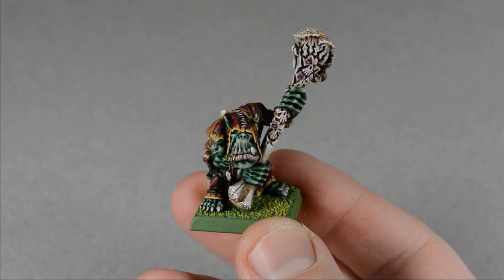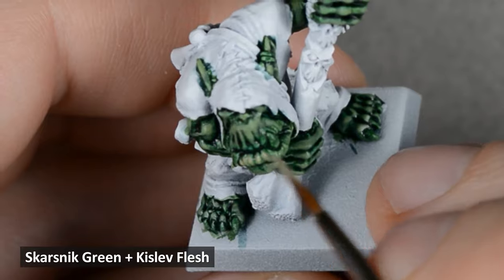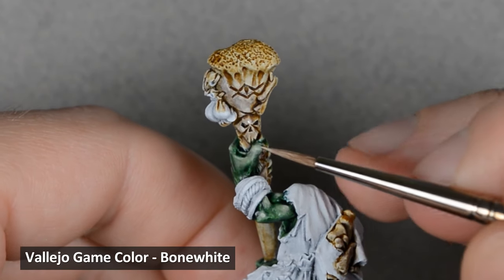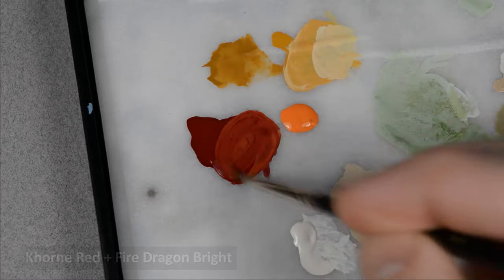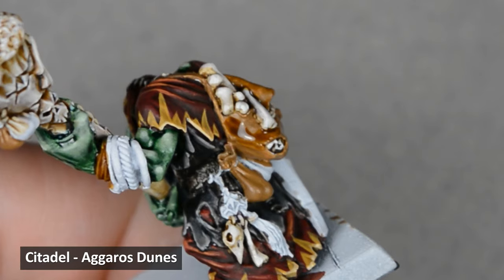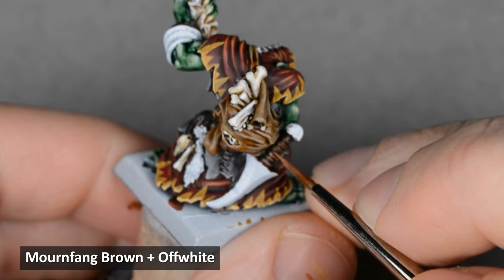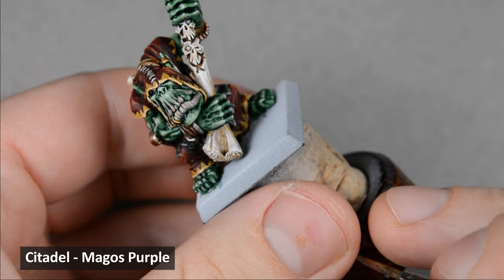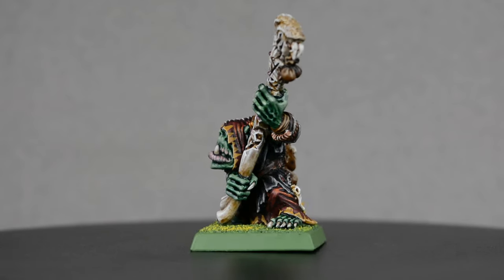Painting one of my FAVORITE Models! Orc Shaman Tutorial - Warhammer Fantasy Old World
Hi everyone! Let's paint this classic Orc Shaman Nazgob for Warhammer Fantasy/The Old World. We'll mix some colors and paint in some less conventional ways, so grab your paints and let's get started!

Materials:

Grey Primer (Ace Hardware)
Rosemary and Co series 99 sable brushes, sizes 2, 1, 0

White/Black (any brand)
Vallejo Game Color: Bonewhite, Offwhite

Citadel Contrast:
Ork Flesh
Skeleton Horde
Flesh Tearers Red
Black Templar
Magos Purple
Luxion Purple
Ratling Grime
Fyreslayer Flesh
Aggaros Dunes
Gryph-Hound Orange

Citadel Base/Layer:
Straken Green
Skarsnik Green
Kislev Flesh
Emperor's Children
Mournfang Brown
Balor Brown
Averland Sunset
Zandri Dust
XV-88
Iron Hands Steel
Runelord Brass
Retributor Armor
Stormhost Silver
Warboss Green
Phalanx Yellow

Citadel Shade:
Coelia Greenshade
Agrax Earthshade
Nuln Oil
Lamian Medium
Targor Rageshade

Basing Materials:
Fine sand (Woodland scenics fine ballast)
Wood glue (Titebond III Ultimate wood glue)